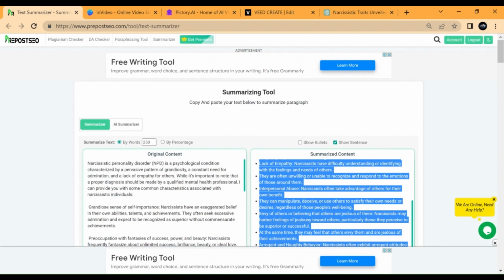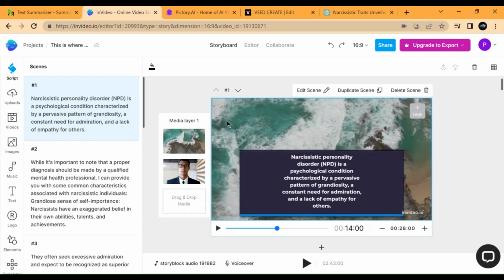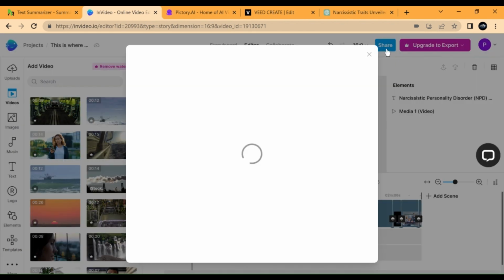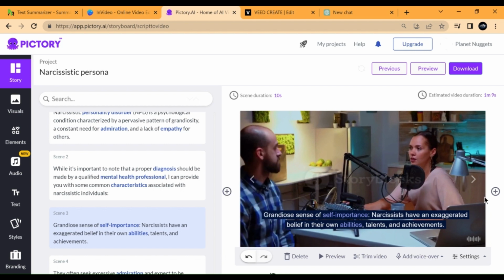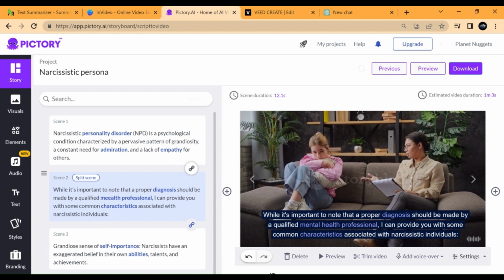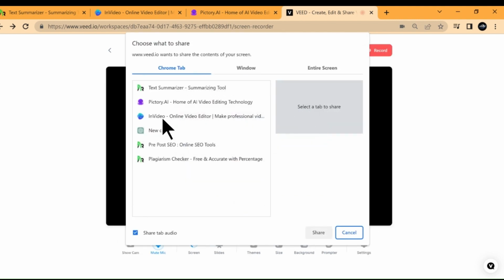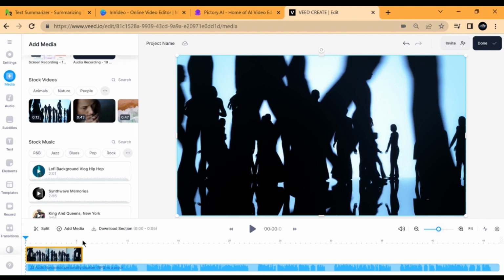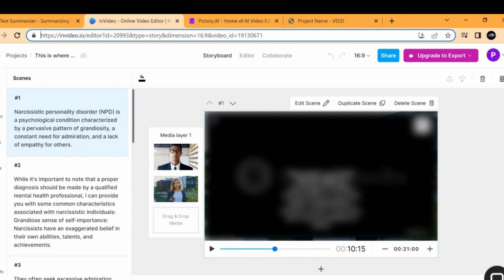TOP 3 BEGINNER EDITING SOFTWARE- Review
Questions, Comments, and suggestions? Drop thein in the comment section below.

InVideo is a versatile video editing platform that offers a wide range of features, including an extensive library of templates, effects, and transitions. It simplifies the process of creating professional-quality videos with its intuitive interface and allows users to add text, music, and images easily. Additionally, InVideo offers collaboration tools, making it ideal for team projects.

Pictory is a comprehensive image editing tool that provides users with powerful editing capabilities. It offers a range of features such as filters, overlays, and retouching tools, allowing users to enhance and manipulate images to achieve their desired results. Pictory also includes batch editing options, making it efficient for processing multiple images simultaneously.

Veed.io is a user-friendly online video editing platform that allows users to edit, trim, and enhance videos effortlessly. It offers a simple interface and features like text overlay, filters, and transitions. Veed.io also supports collaborative editing, making it easy for teams to work together on video projects. Furthermore, it provides additional tools for tasks such as subtitling, screen recording, and audio editing, making it a comprehensive solution for video editing needs.